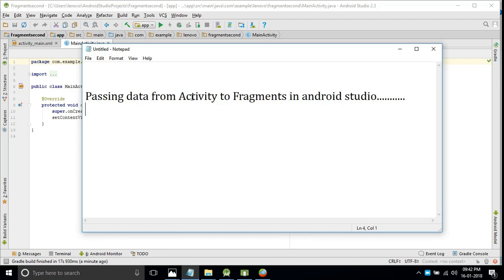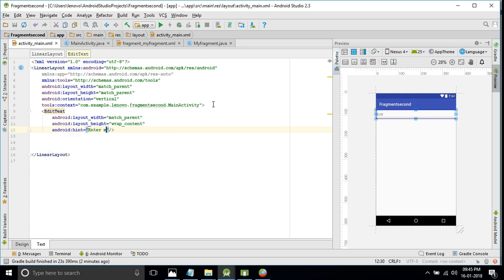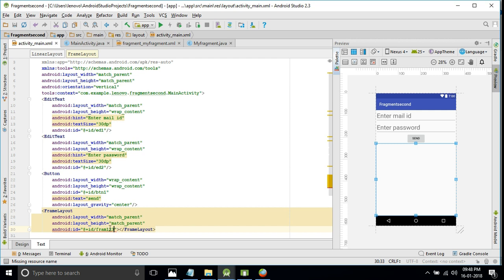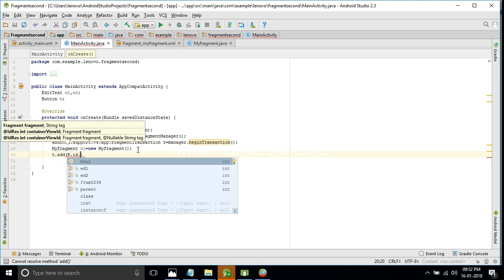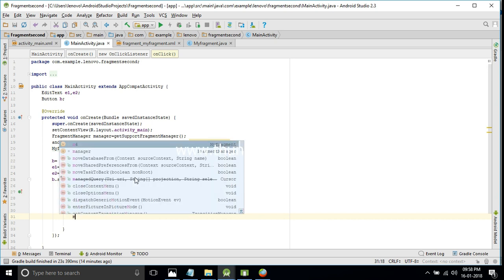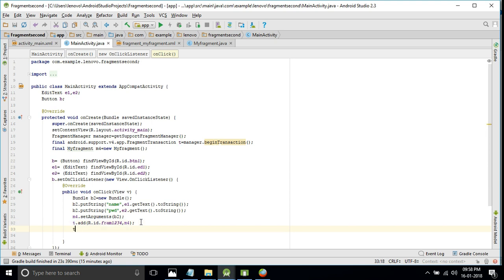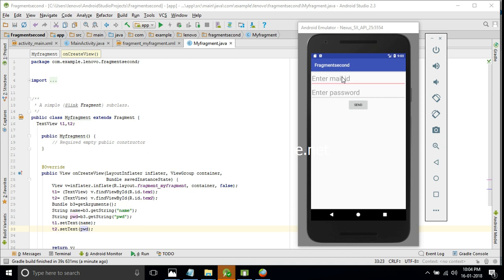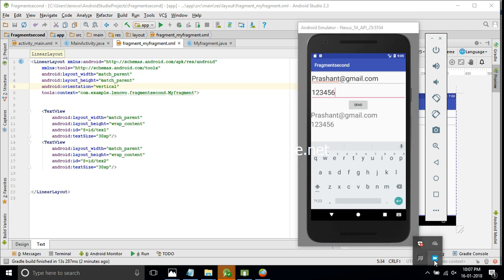#3-Passing data from Activity to Fragment in android studio.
This video shows how to pass data from Activity to Fragments.